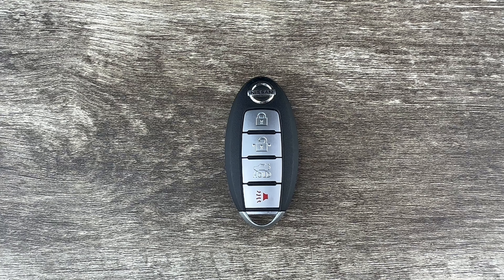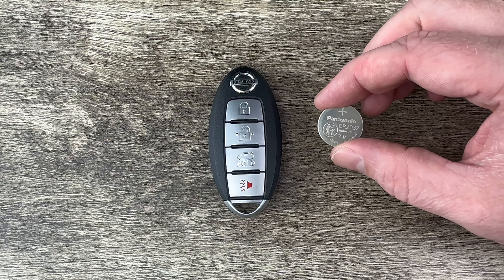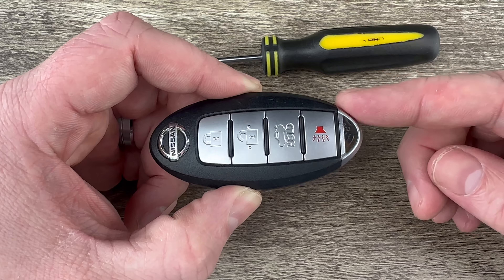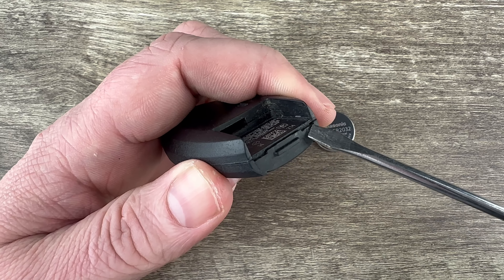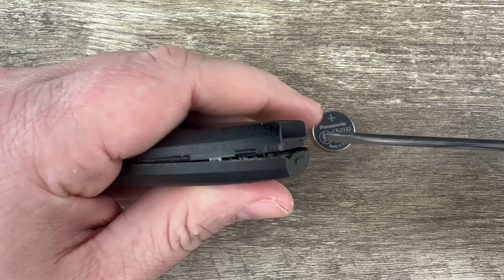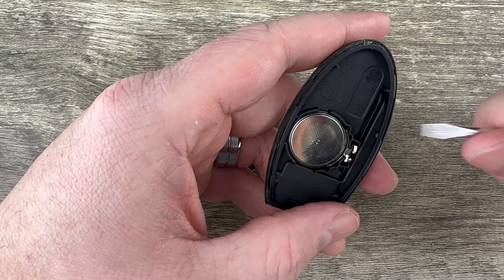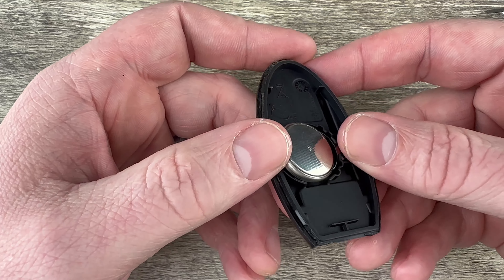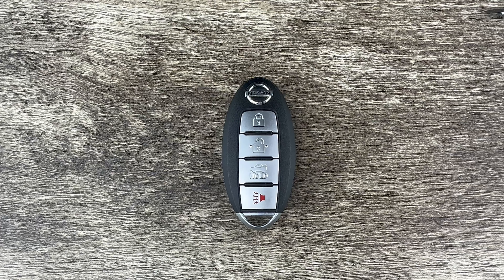2013 - 2015 Nissan Altima Key Fob Battery Replacement - How To DIY Change Replace Remote Batteries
A DIY video tutorial on how to replace or change the remote key fob battery for a 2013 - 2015 Nissan Altima.  This Nissan Altima key fob remote uses CR2032 replacement batteries.

Replacement CR2032 batteries for your Nissan Altima key fob can be purchased

This DIY video tutorial will show you how to change or replace the remote fob key battery on the following Nissan models:
2013 Nissan Altima
2014 Nissan Altima
2015 Nissan Altima